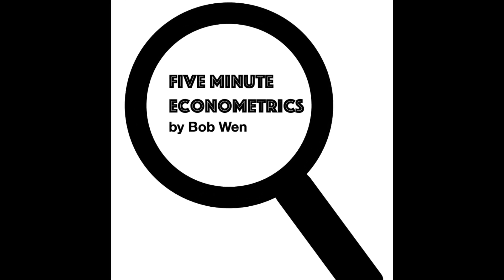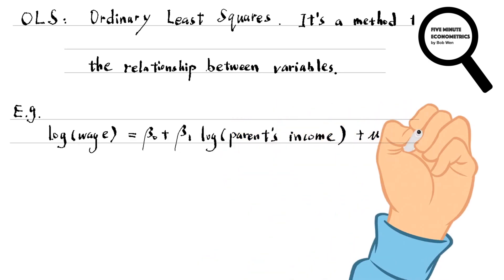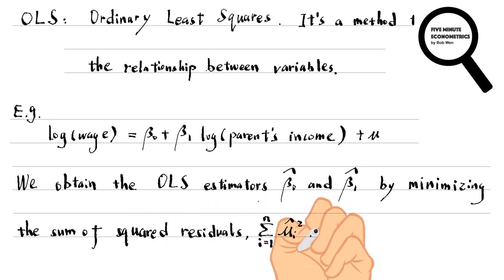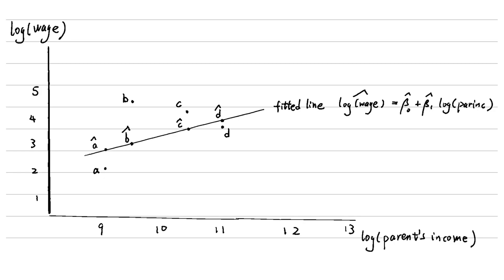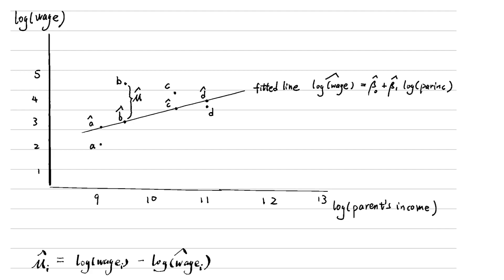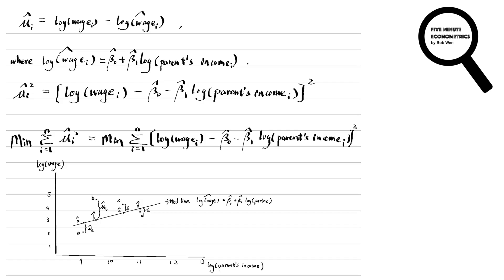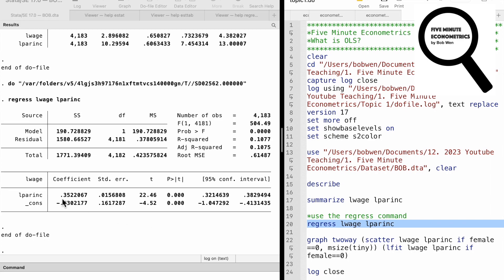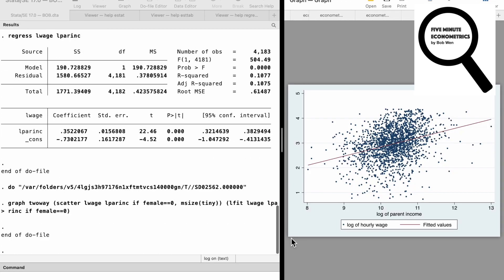What is OLS? | 【Five Minute Econometrics】 Topic 1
Hi, I am Bob. Welcome to the Five Minute Econometrics. In this topic, I will introduce the OLS method.

1. Solutions to Microeconomics Theory and Applications with Calculus 5th Edition,
2. Solutions to Introductory Econometrics A Modern Approach 7th Edition,
3. Introductory Stata (2022),
4. Introductory Microeconomics (2022), and